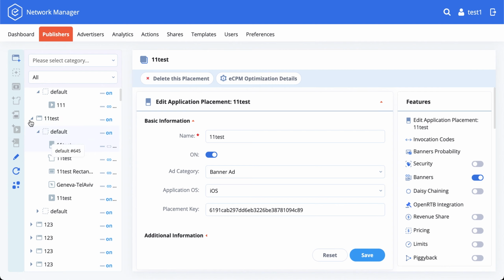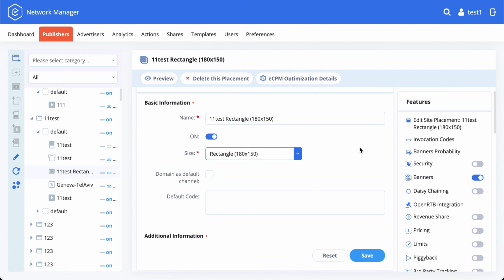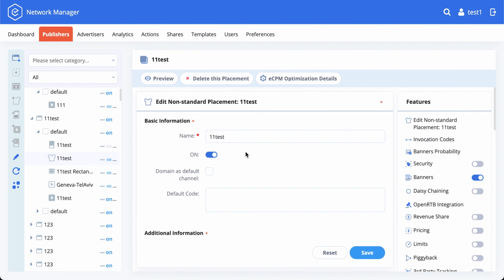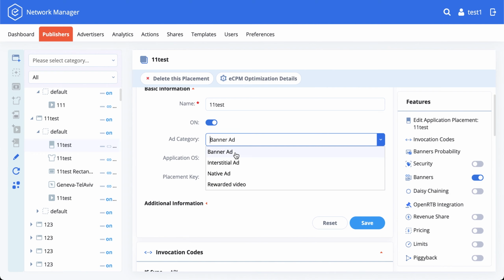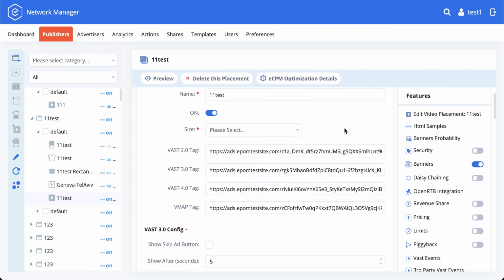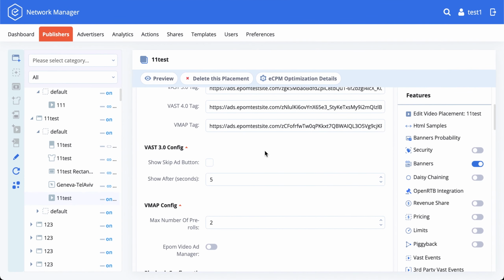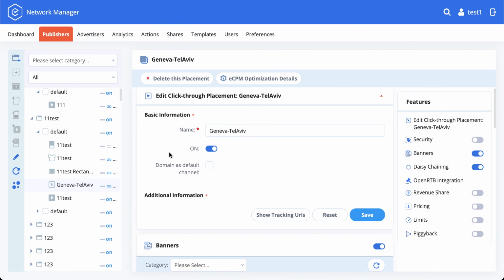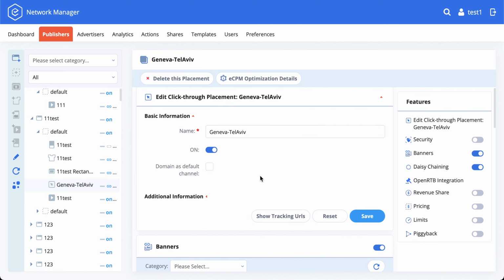5 Placement Types in Epom Ad Server Sketched Out [3-Min Tutorial]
When marketers leverage the power of digital advertising, they need to consider the myriad of placement types available and choose wisely.

In this video, Epom sales executive Serhiy Shchelkov will show you how to create and manage placements in Epom Ad Server, so you don't have to worry about it.

This is not an exhaustive list of all Epom placements, but it does cover 5 of the most popular ones: site, non-standard, mobile app, video, and click-through placements.

0:00 Intro
00:30 #1. Site placement
01:05 #2. Non-standard placement
01:25 #3. Mobile App placement
01:50 #4. Video placement
02:32 #5. Click-through placement